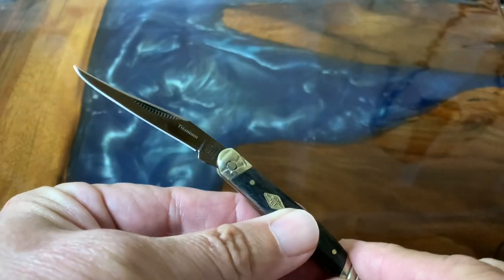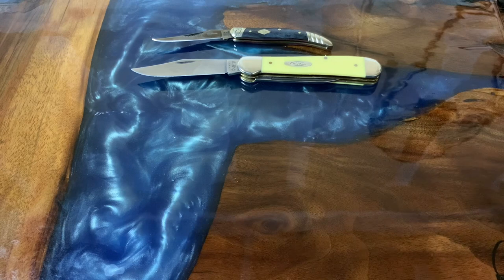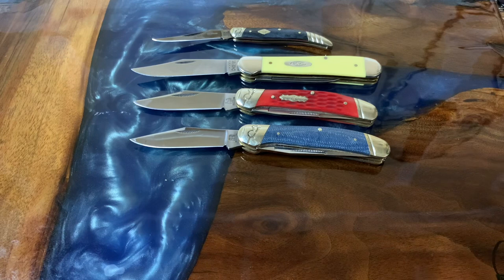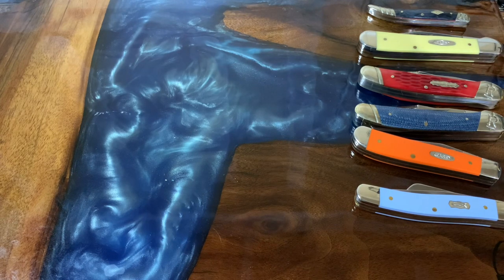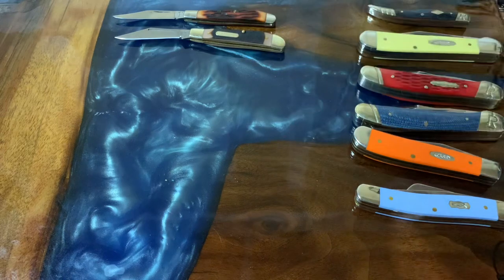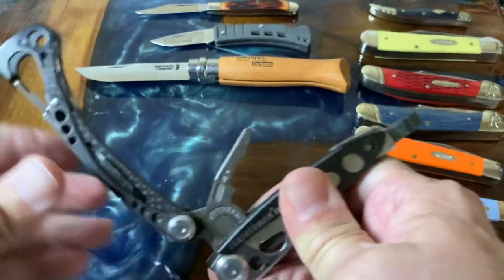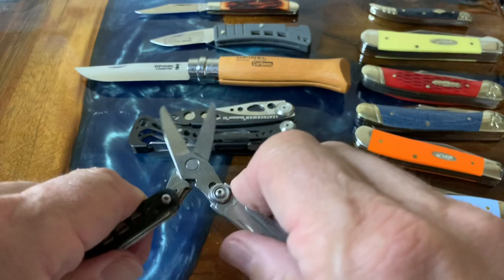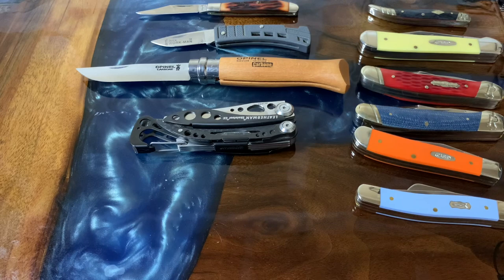6 Knives For Non-Knife People, Tag Response From North Star Knife Reviews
Open tag response from North Star Knife Reviews in which he asked for which 6 knives would you give or let a non-knife person use? Hopefully you all will like my answers and I used my secret power, Mrs. RJ!